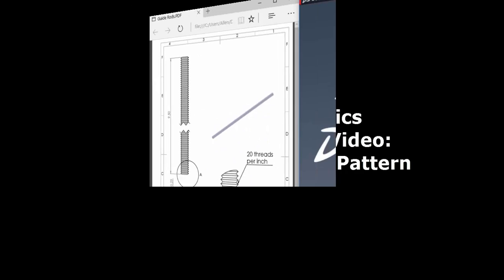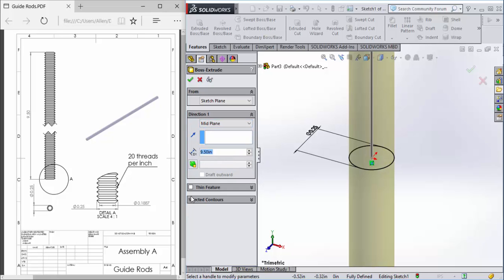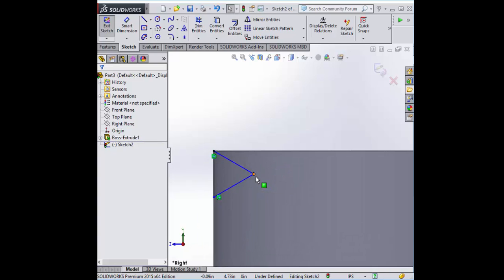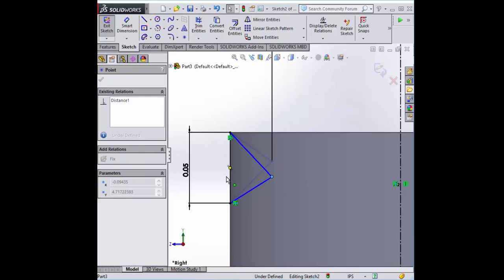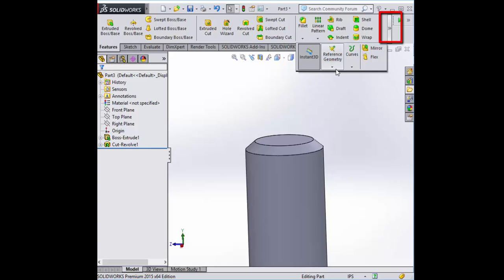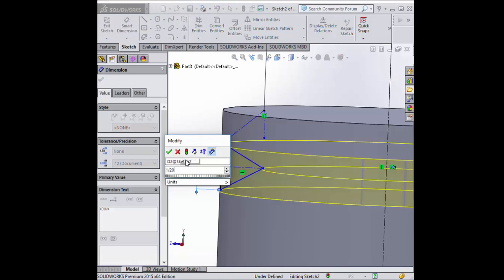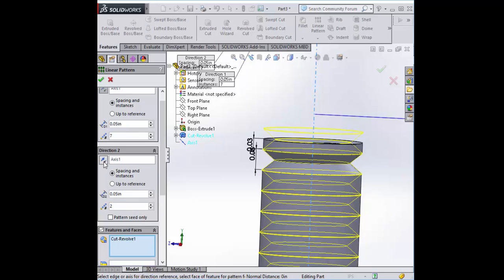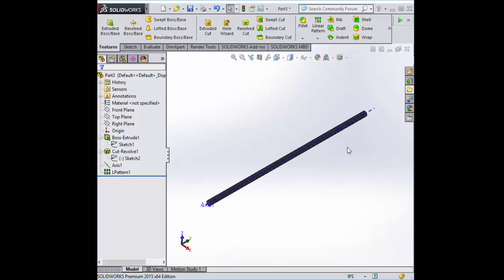Revolve Cut Linear Pattern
Solid Works Engineering Graphics Revolve Cut Linear Pattern Video